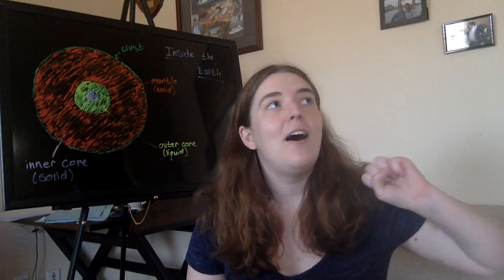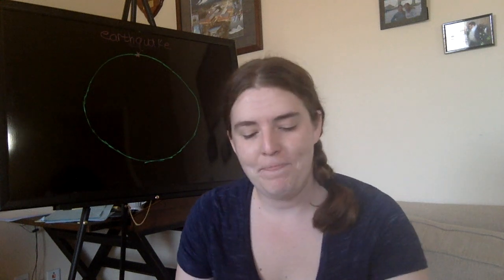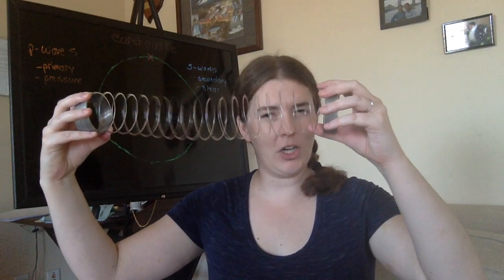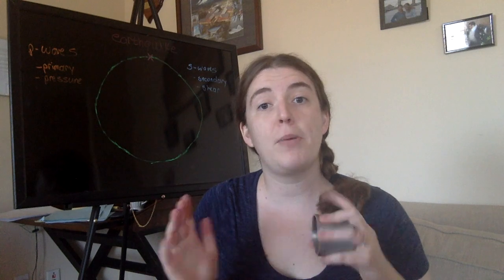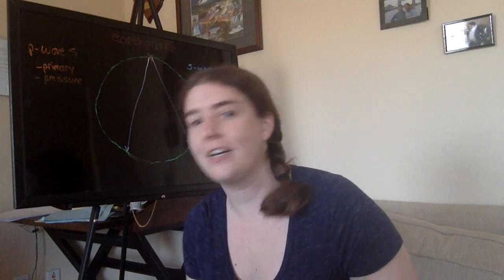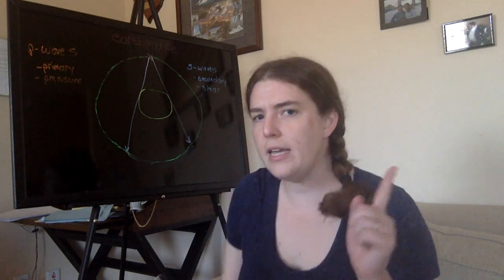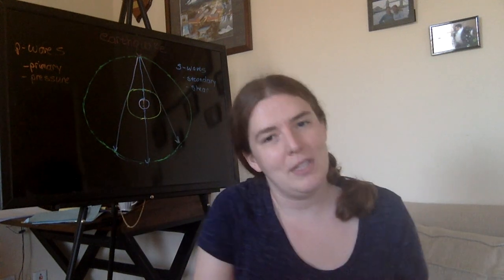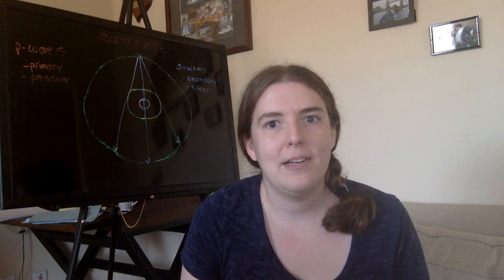Journey to the Center of the Earth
Ever wondered how we know what the center of the Earth looks like? Do you like slinkies? This may be the video for you!